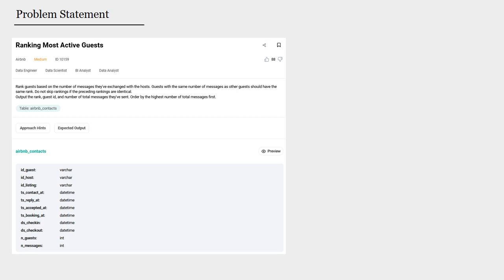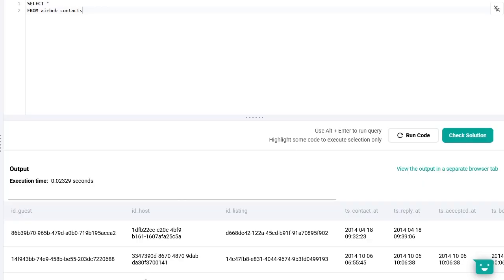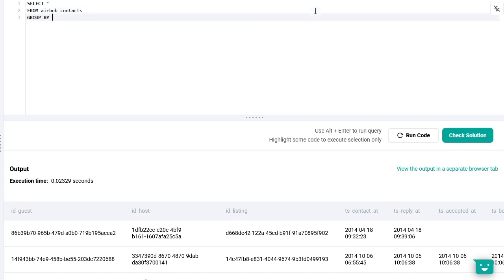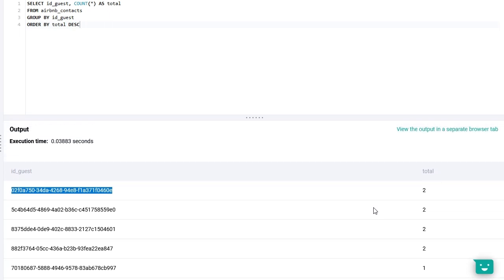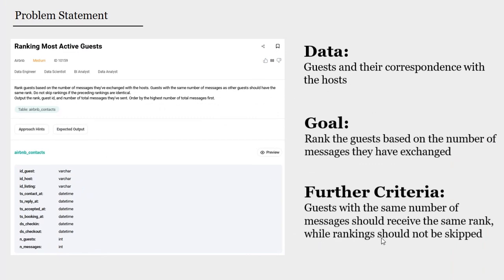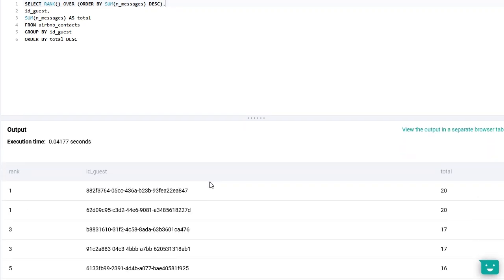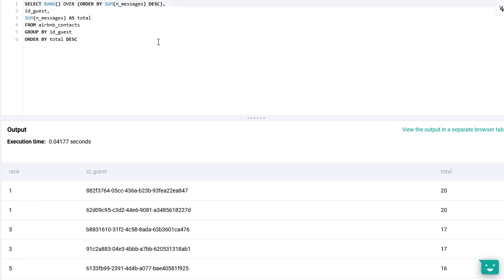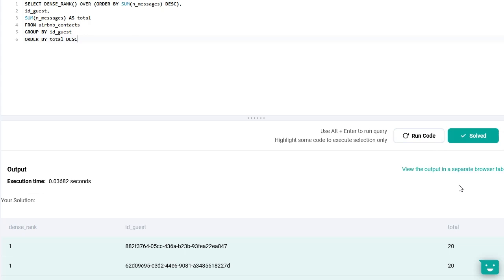[AirBnB] SQL Puzzle: "Ranking most active users"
Music: Mitsuko Uchida - Mozart: Piano Sonata No. 10 in C Major